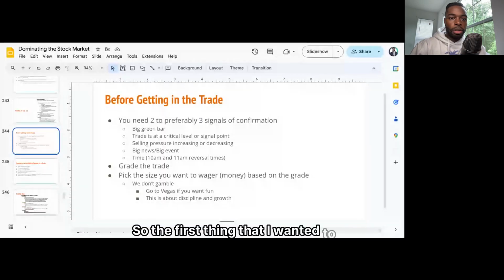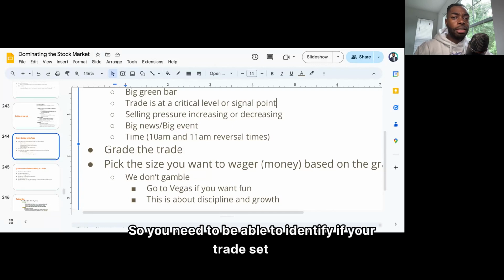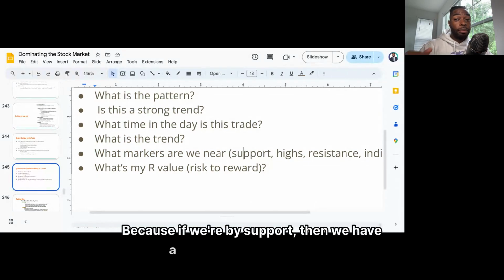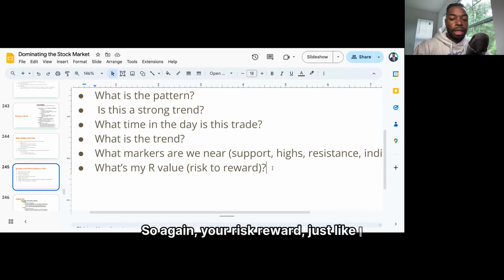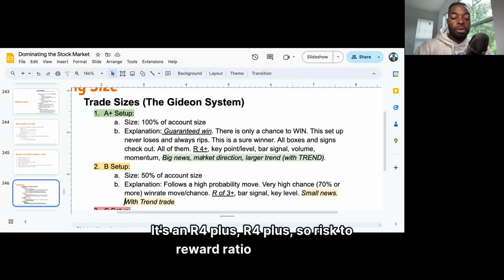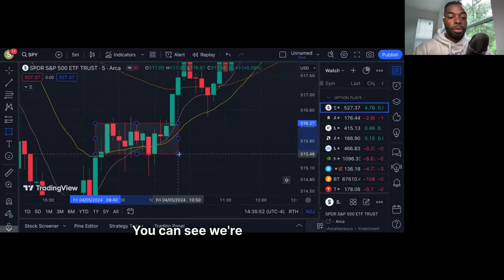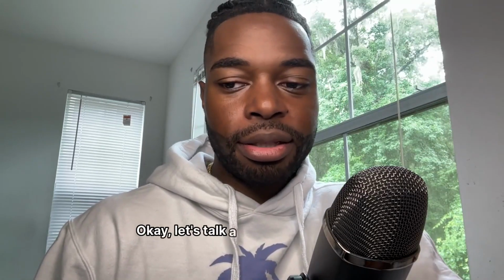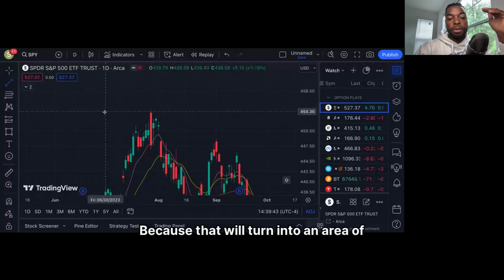How to Enter and Exit Trades